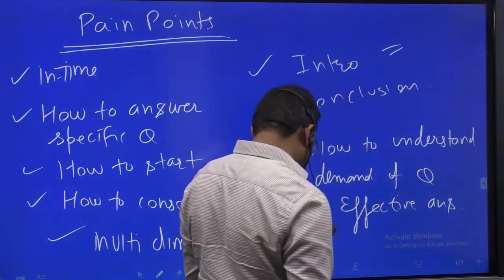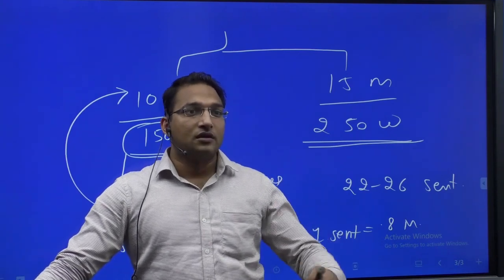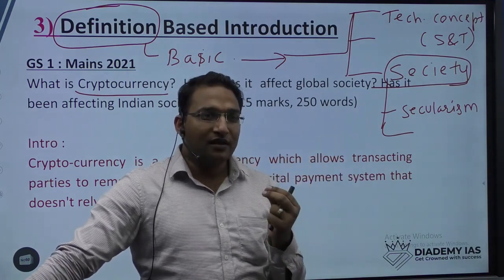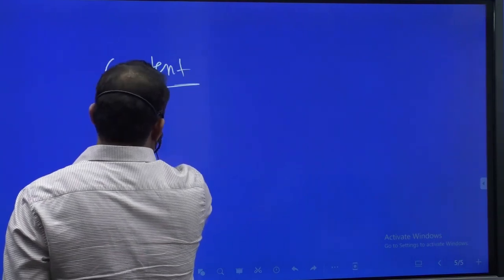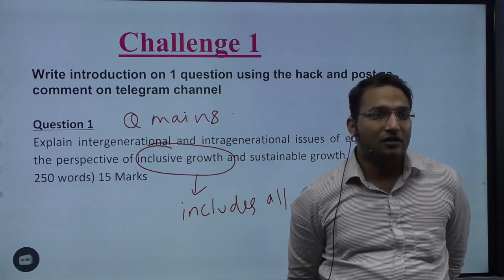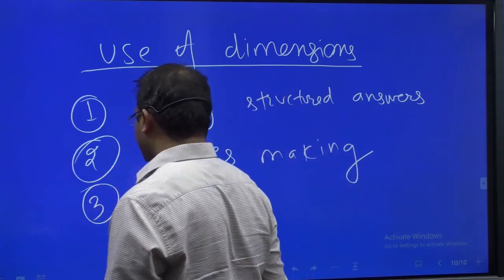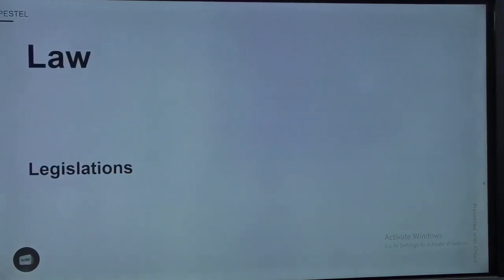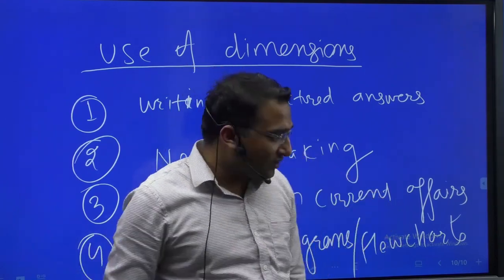UPSC Mains Answer Writing Workshop | Master the Skill to Improve Your Marks | By CA Rahul KUmar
UPSC Mains Answer Writing Workshop | Master the Skill to Improve Your Marks

 Our UPSC Mains Answer Writing Workshop where we offer a comprehensive course to help you master the skill of answer writing and improve your marks in the UPSC Mains exam. Our expert instructors will guide you through various techniques and tips that will help you write effective and well-structured answers to the questions in the exam.

The course consists of live interactive sessions, practice exercises, and feedback sessions that will help you identify your strengths and weaknesses and work on them accordingly. We provide you with a detailed analysis of the previous year's question papers and discuss the dos and don'ts of answer writing.

Our workshop aims to equip you with the knowledge and skills required to answer the complex questions in the exam. You will learn how to organize your ideas, present them in a clear and concise manner, and effectively communicate your thoughts.

Whether you're a beginner or an experienced aspirant, our UPSC Mains Answer Writing Workshop is perfect for anyone who wants to improve their marks and move closer to their dream of becoming a civil servant.